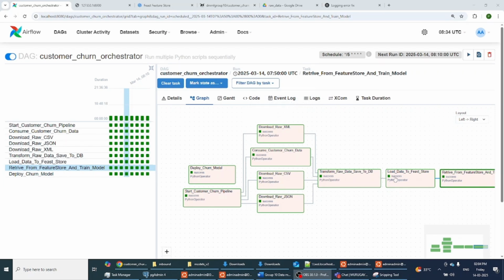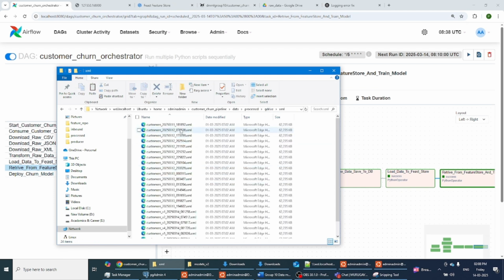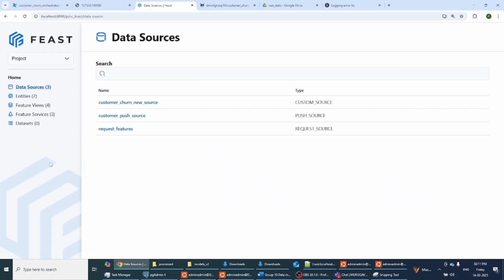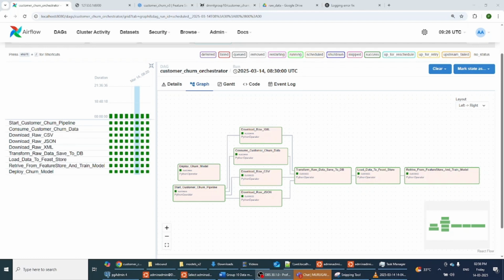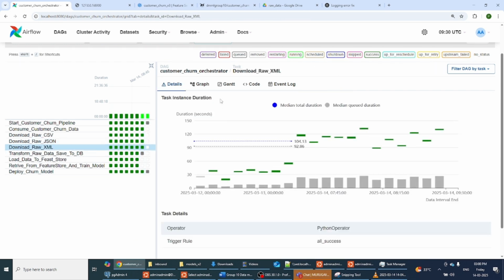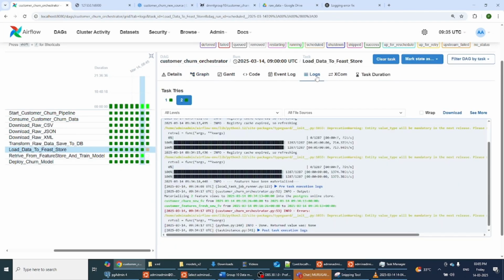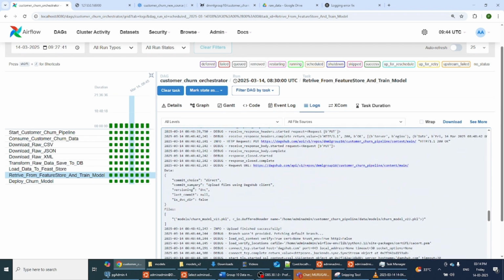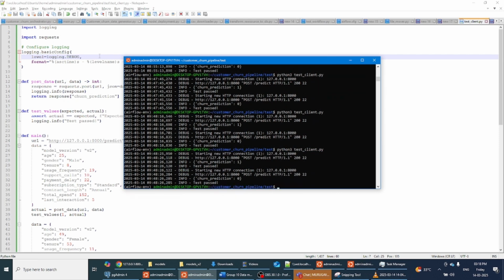How to create Data Pipeline using Apache Airflow.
This video will outline you that
- how to ingest the data from various sources into a data lake,
- how it has been loaded to DB (PostgresDB),
- how the features are extracted from DB and loaded into feature store (using feast) and
- how the ML models are trained using the data from feature store.
- How to do data versioning using DVC.